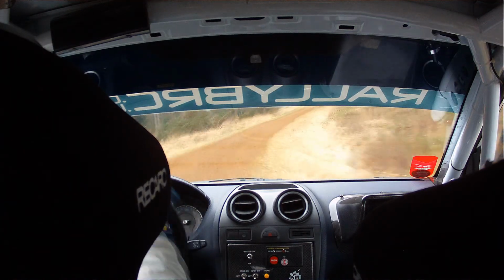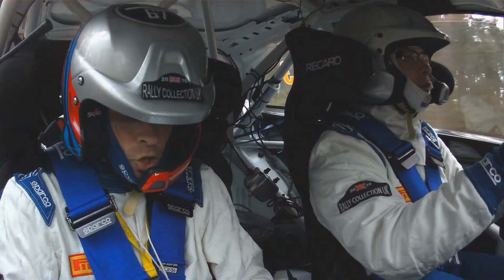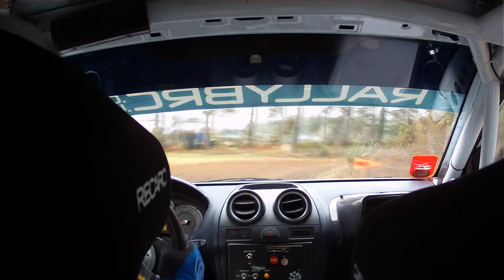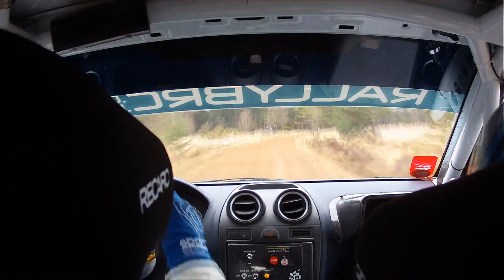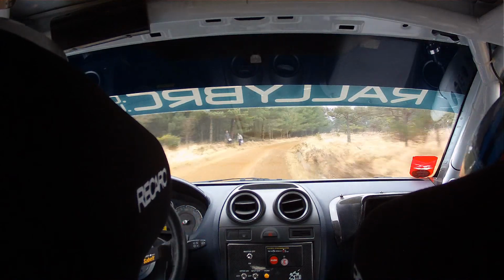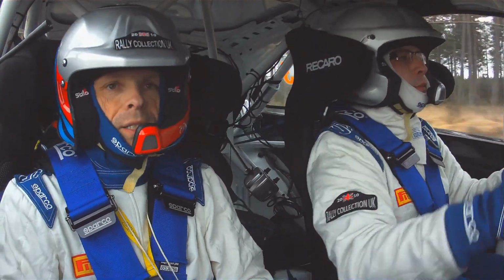MiniDVR HD Rally Car Camera Sunseeker Rally SS3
Take a ride with Matt Cotton and Glyn Thomas on stage 3 of the SunSeeker Rally in the UK. Filmed with the MiniDVR HD Rally Bullet Camera. We used two cameras in this car, one facing forward and another aimed back at the driver and co driver. One of the MiniDVR HD camera systems has been connected to the output of the Stilo intercom system so you can clearly hear the pace notes as read by Glyn.

The major advantage to using a HD bullet camera solution in a car is you can mount the camera solidly to the vehicles roll bar using the supplied high quality mounts. This reduces camera shake and rolling shutter in a way that cannot be achieved using an "all in one" camera solution such as GoPro or Contour.

Special thanks go out to Matt Cotton marketing solution and Rally Collections UK.
For more info on the MiniDVR HD in car camera system please